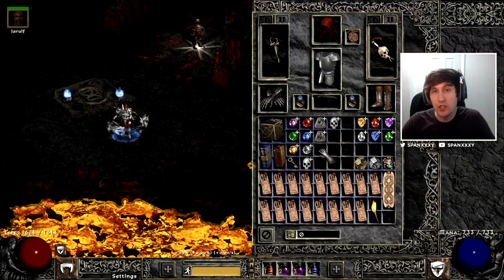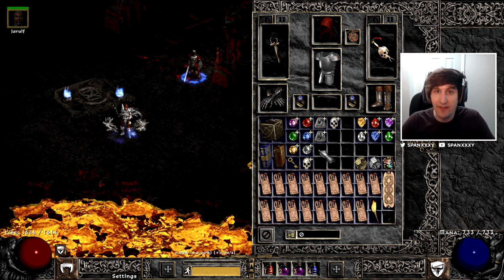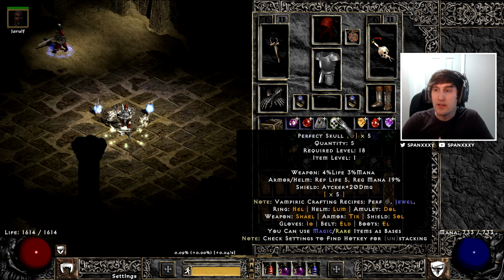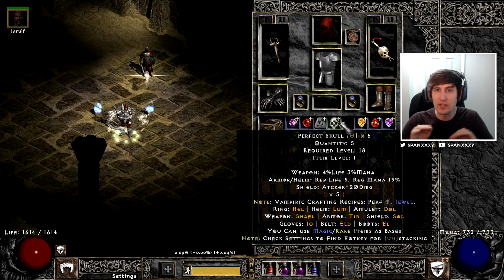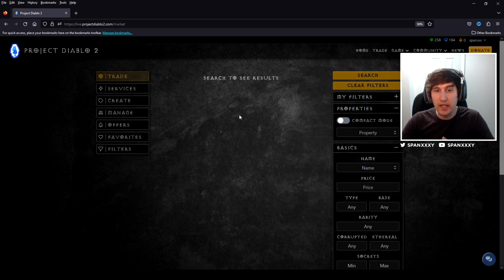How to Gain Wealth on Project Diablo 2 (PD2)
0:00 Intro
0:15 Uber Content
1:23 Starter Build
3:00 Early Farming
4:22 Key Farming
5:32 Corrupting/WSS
8:59 Unidentified Items
10:01 Materials/Rerolling
15:14 Trade Site